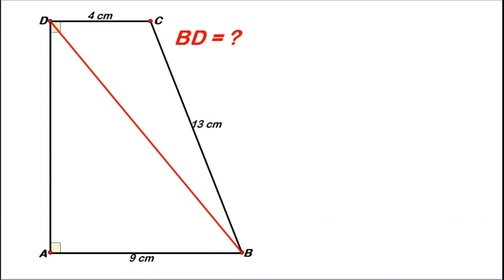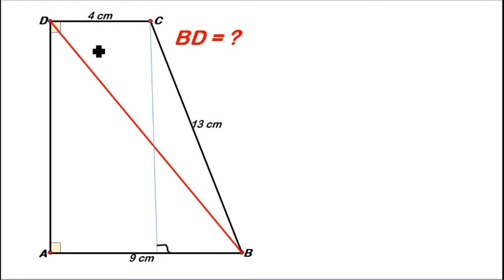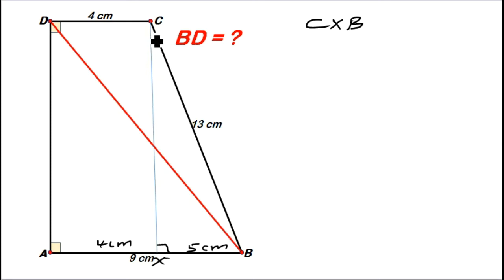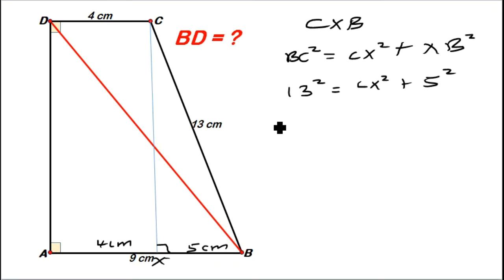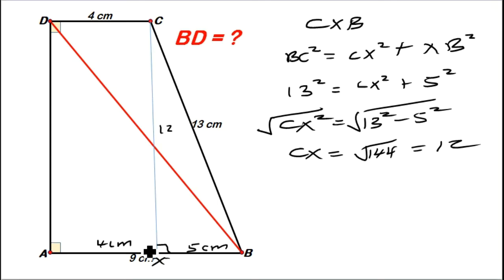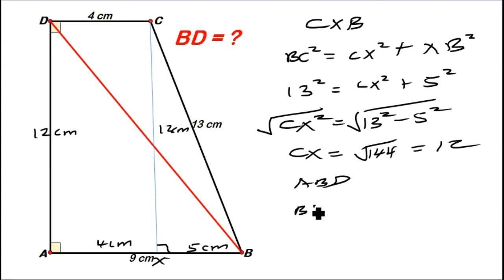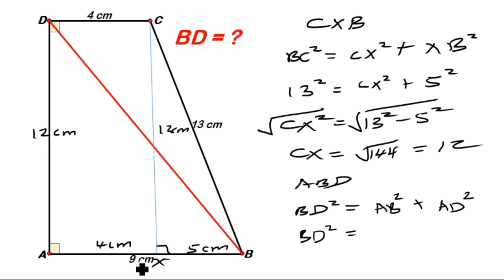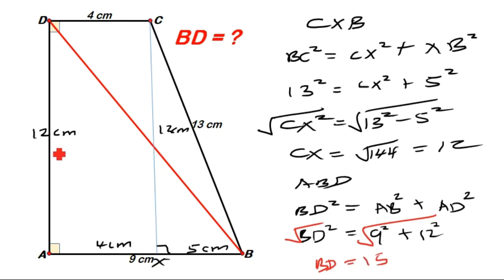Find BD | Junior Geometry Problem | Trick You Should Know